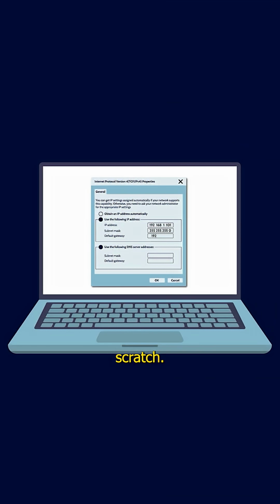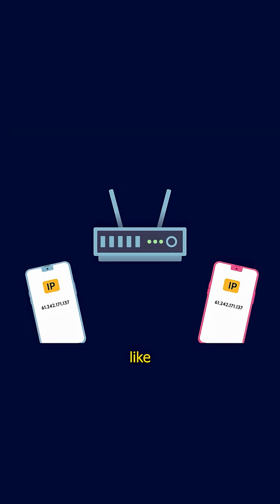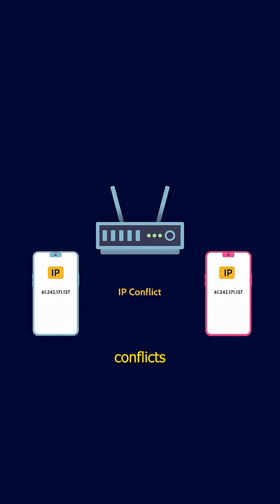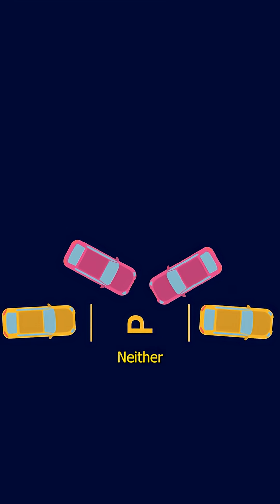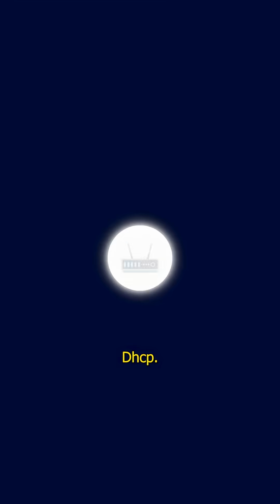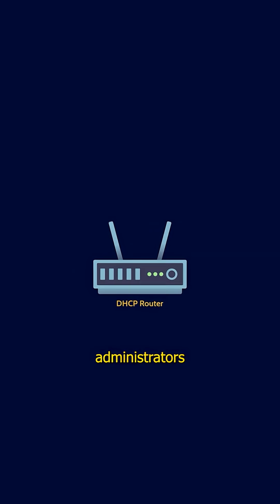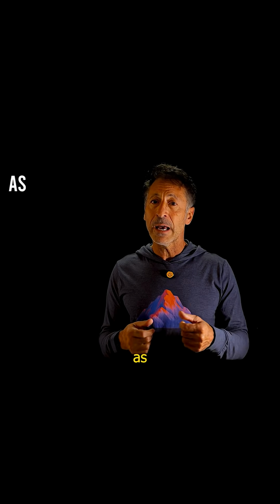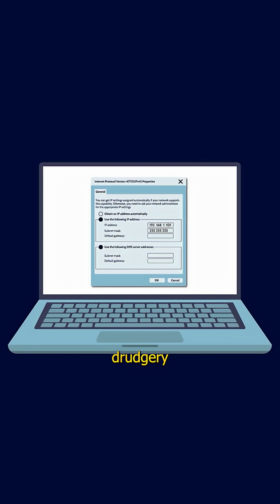What the Internet Was Like Before DHCP (It Was Painful)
Subnet masks, IP conflicts, and typing the wrong DNS? Welcome to 1995.

⚙️ Checkout out the full video breakdown on our channel.

What subnet masks did (and why they were tricky)
How static IP setup led to human error and chaos
What DHCP automates and why it’s the unsung hero of modern networking